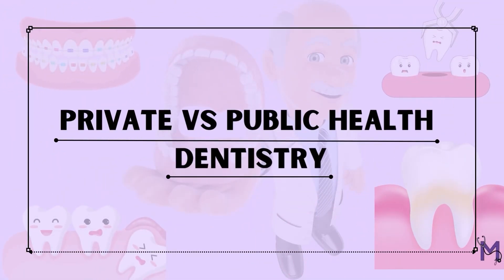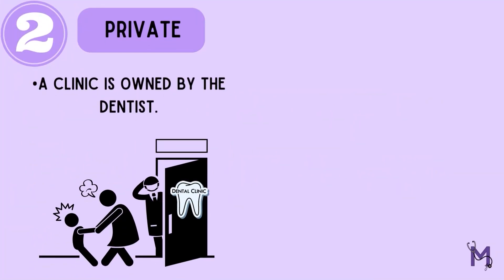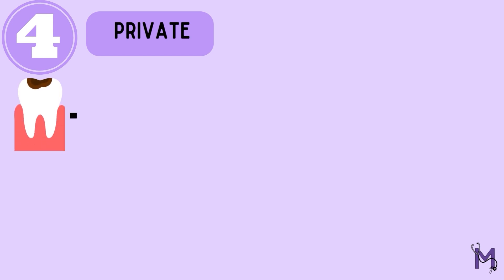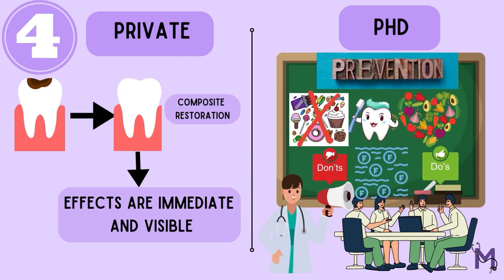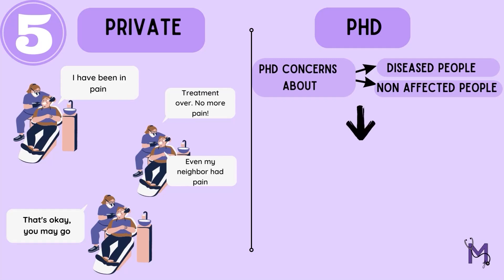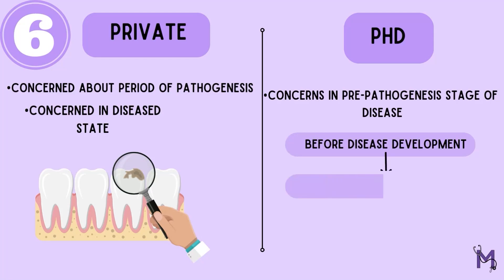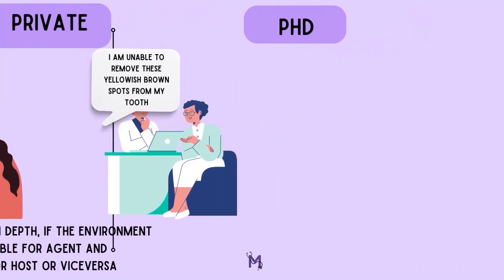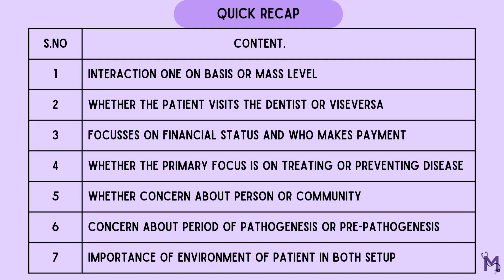Public Health Dentistry | Funding, Community Diagnosis & Key Practices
Welcome to our enlightening video on **Introduction to Public Health Dentistry**! In this must-watch episode, we dive deep into essential **funding sources for Public Health Camps** that provide crucial dental care to underserved communities. Join us as we explore innovative strategies used for **community diagnosis in Public Health**, revealing how these practices can improve oral health outcomes for all. 🦷 Finally, we highlight the **key differences between practices** in public health and private dentistry. This engaging discussion is packed with valuable insights for students, professionals, and anyone passionate about improving public health.

Time stamps:
0:11 - Introduction to Public Health Dentistry
1:13 - Funding sources for Public Health Camps
2:09 - Community diagnosis in Public Health
3:34 - Key differences between practices